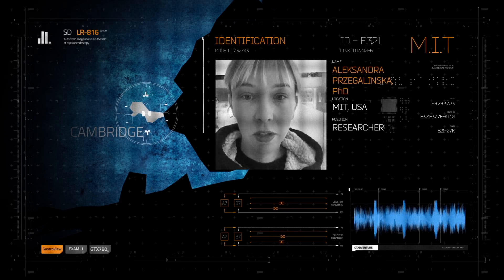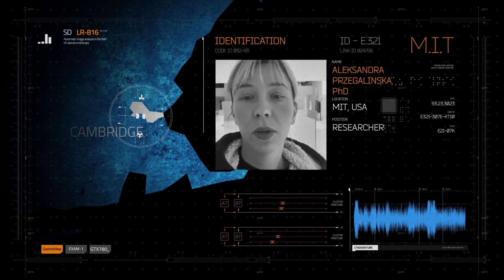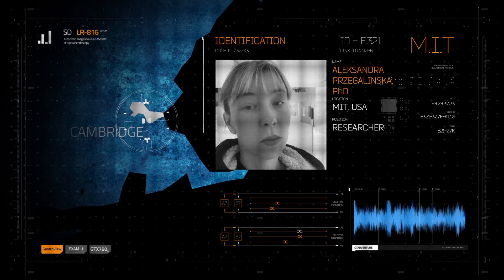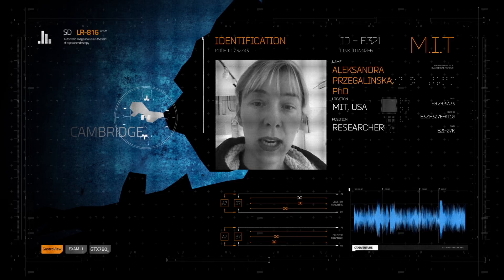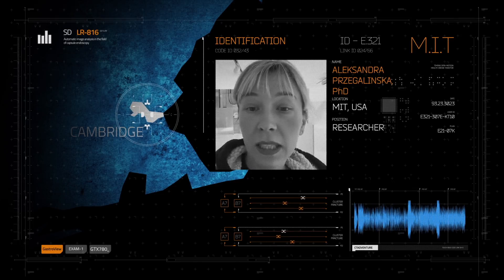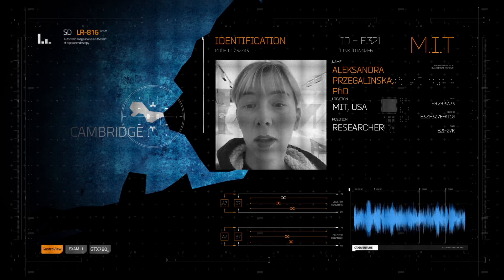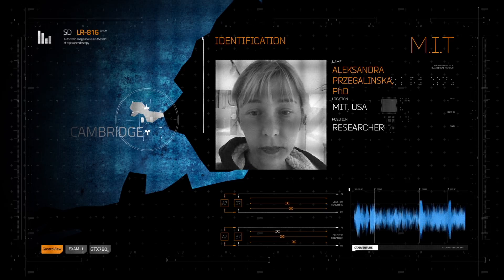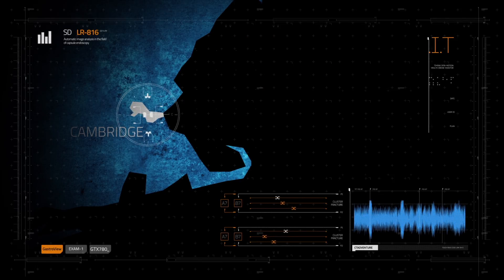CTA.ai - GastroView EN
GastroView is an innovative tool to assist medical diagnostics in the field of thecapsule endoscopy. Our solution allows for automatic detection and counting lesions, gastrointestinal mapping and archiving images from endangered parts of the digestive system.